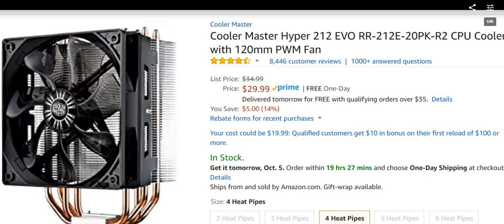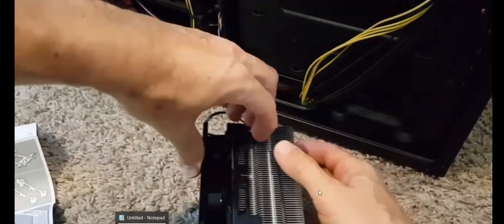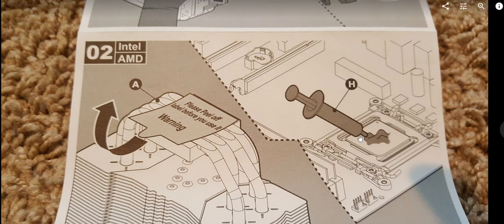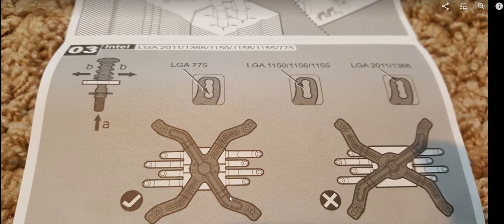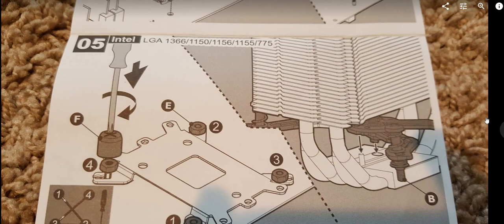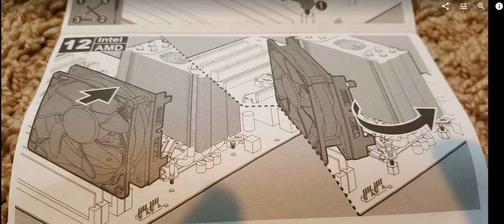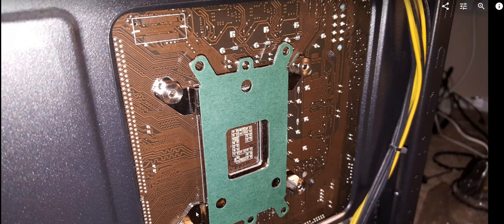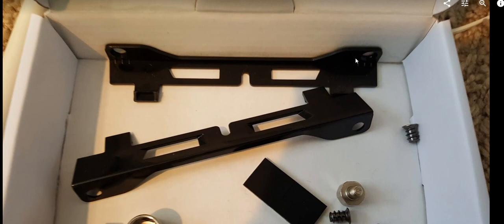How to Install Cooler Master Hyper 212 EVO CPU Cooler on an Intel LGA 1150 / H3 Socket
Watch the video: how to Install Cooler Master Hyper 212 EVO RR-212E-20PK-R2 CPU Cooler  on an Intel LGA 1150 / H3 Socket